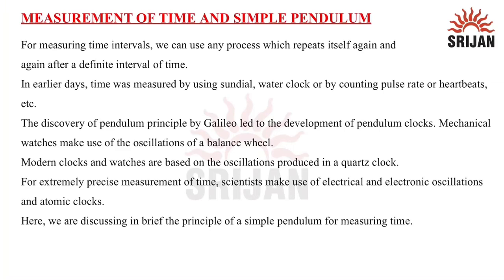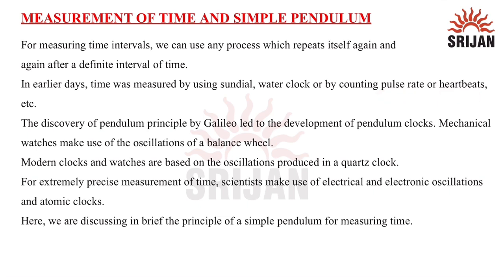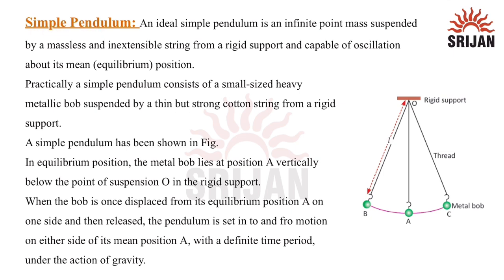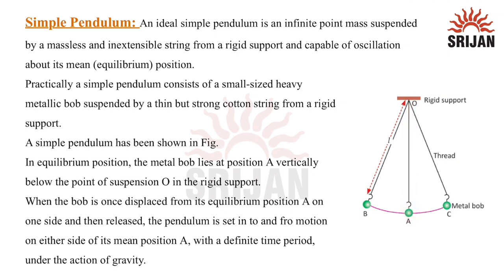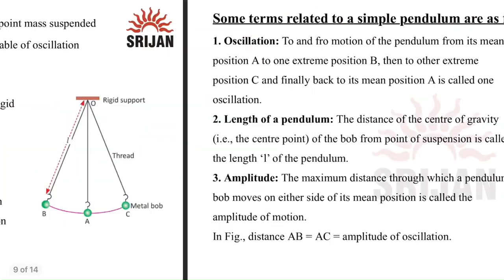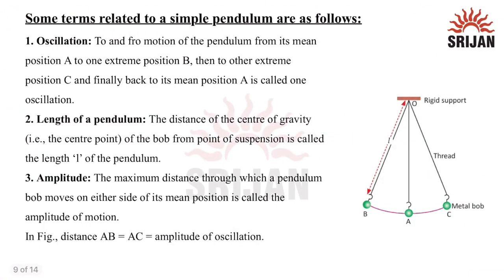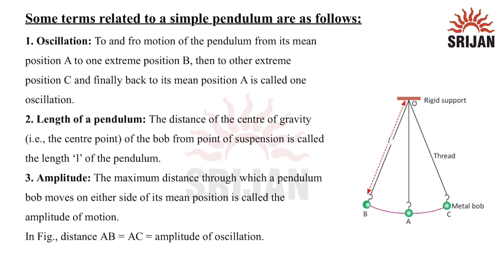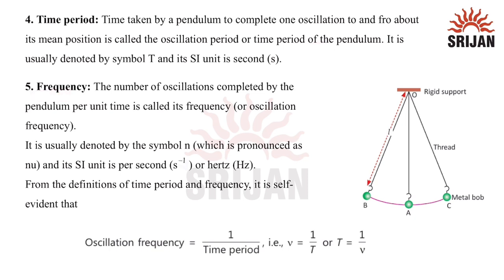15. Measurement of Time and Simple Pendulum